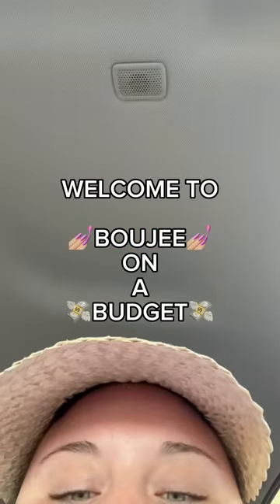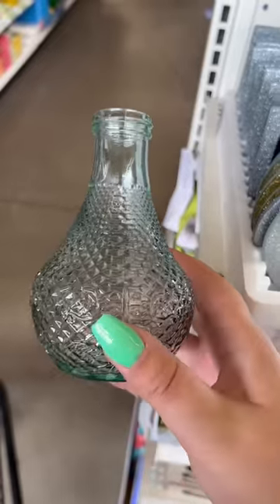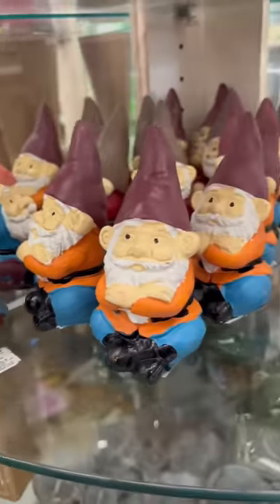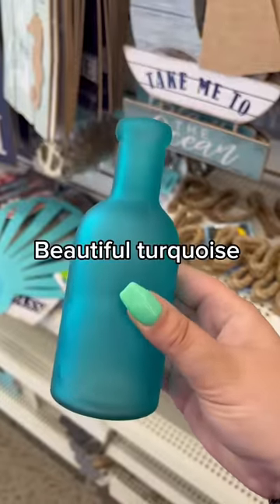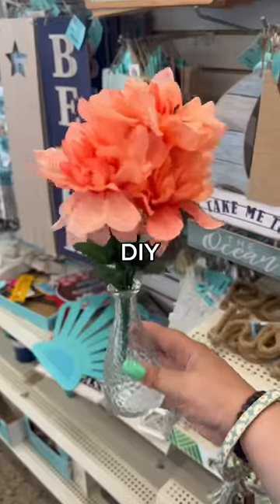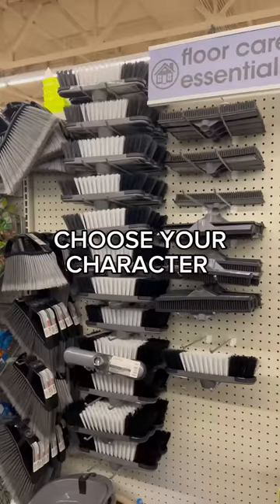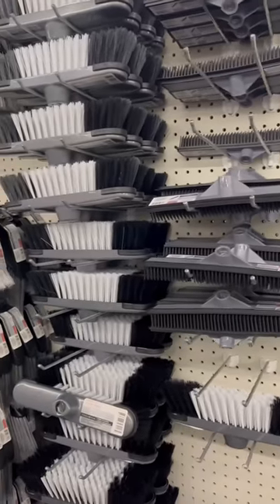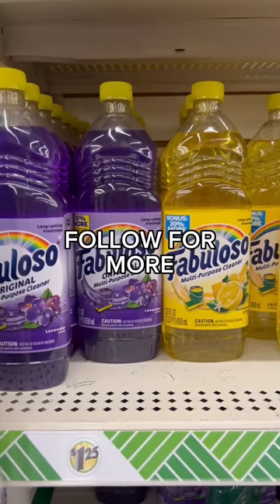Dollar Tree finds💅🏼💸boujeeonabudget